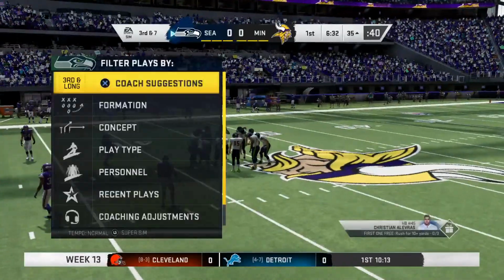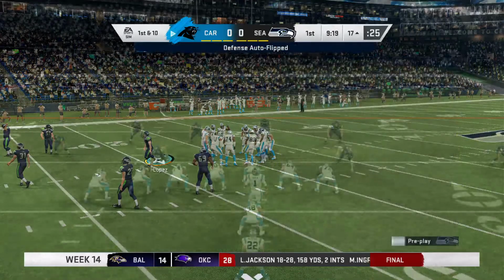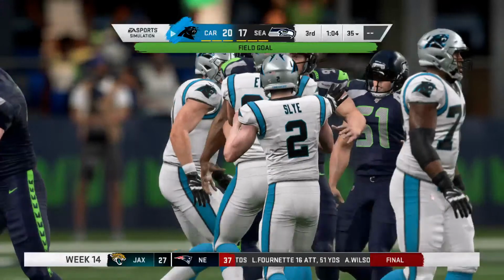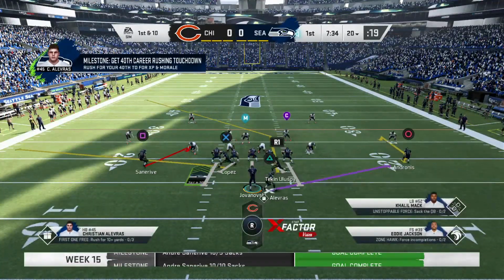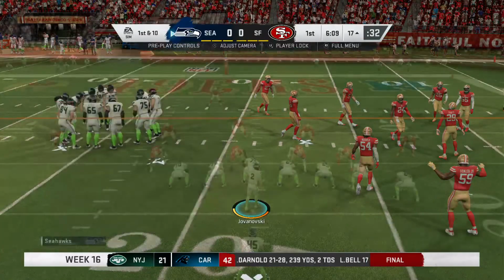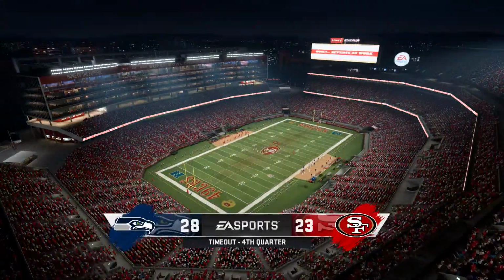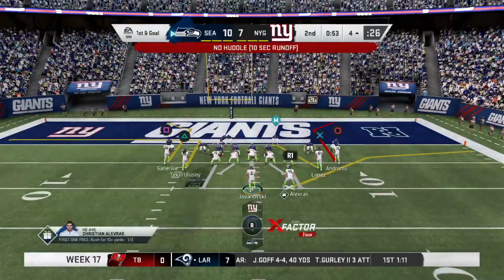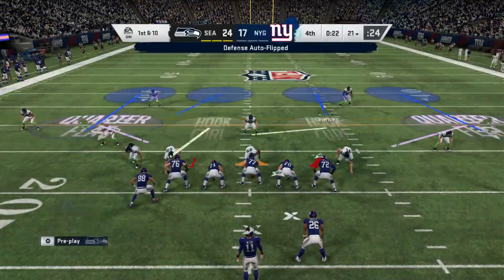Madden 20 CHS Franchise Season 3: Week 13-17